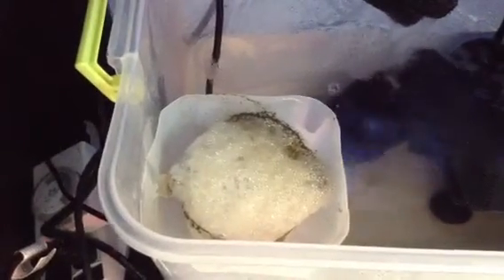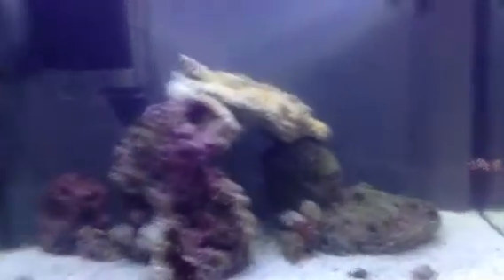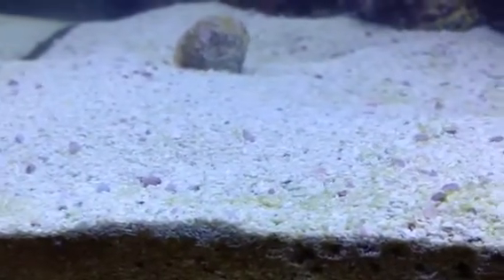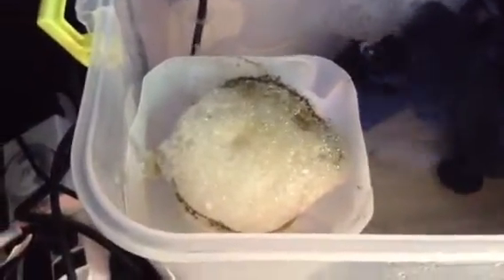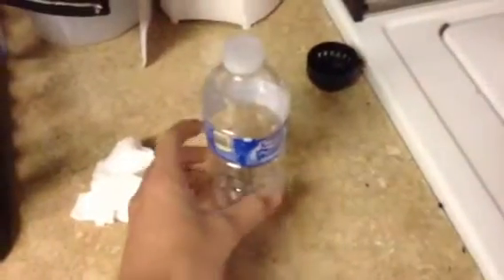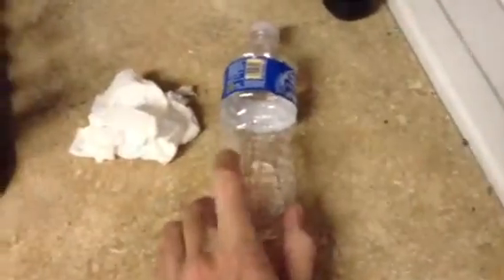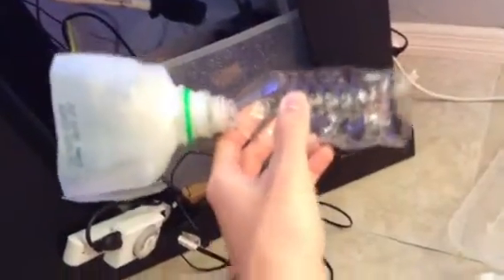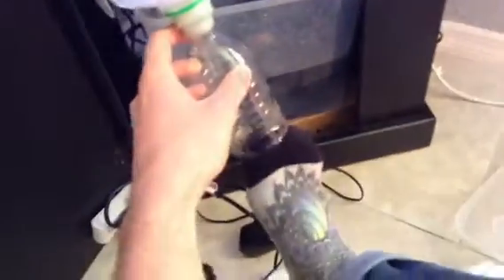Best DIY protein skimmer - tank update!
A short video of how to make a great protein skimmer!